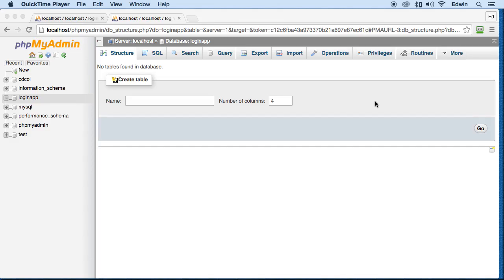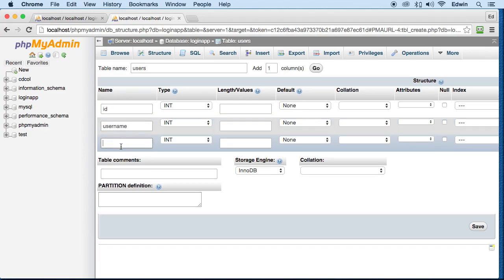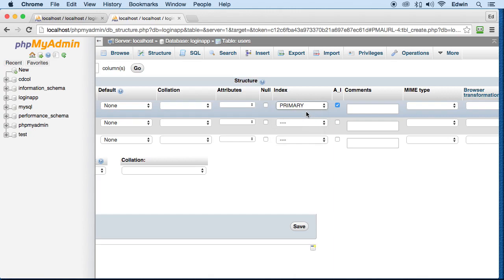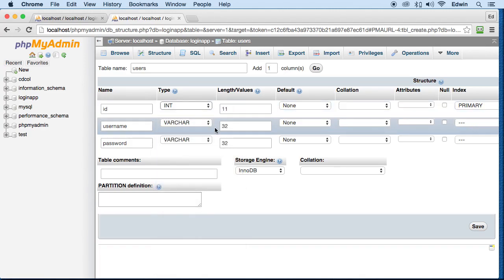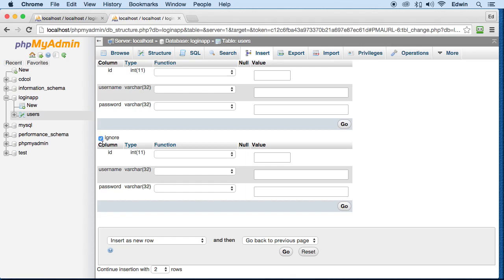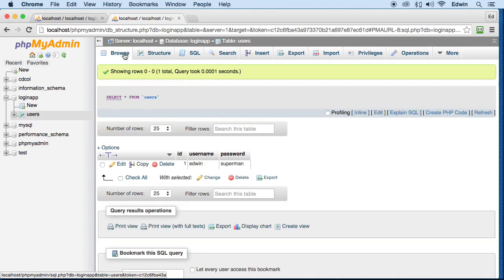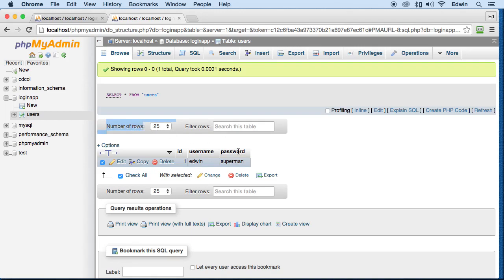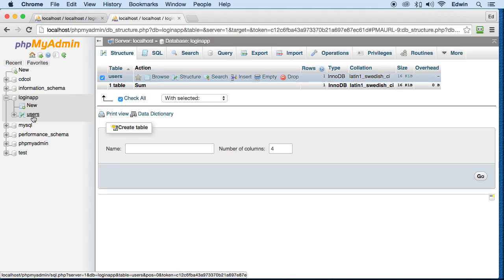039 Creating Tables and Inserting Data in PHPmyadmin PHP Full Course 2021